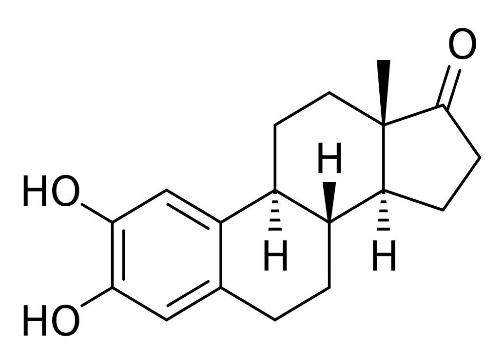2-Hydroxyestrone | Wikipedia audio article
This is an audio version of the Wikipedia Article:
2-Hydroxyestrone

SUMMARY
2-Hydroxyestrone (2-OHE1), also known as estra-1,3,5(10)-trien-2,3-diol-17-one, is an endogenous, naturally occurring catechol estrogen and a major metabolite of estrone and estradiol. It is formed irreversibly from estrone in the liver and to a lesser extent in other tissues via 2-hydroxylation mediated by cytochrome P450 enzymes, mainly the CYP3A and CYP1A subfamilies. 2-OHE1 is the most abundant catechol estrogen in the body. It is not significantly uterotrophic in bioassays, whereas other hydroxylated estrogen metabolites including 2-hydroxyestradiol, 16α-hydroxyestrone, estriol (16α-hydroxyestradiol), 4-hydroxyestradiol, and 4-hydroxyestrone all are.